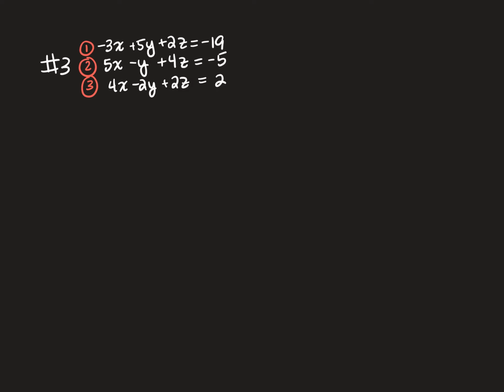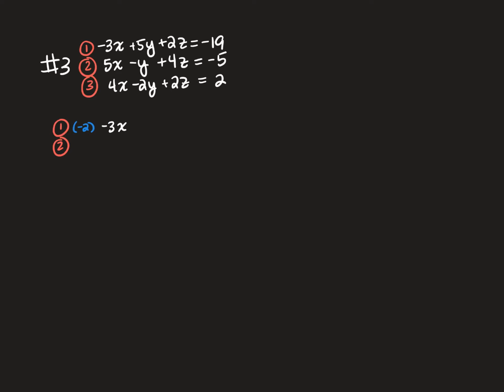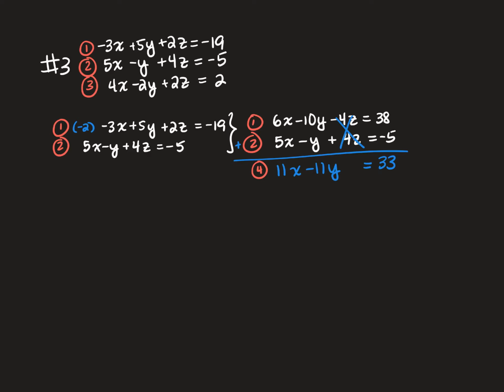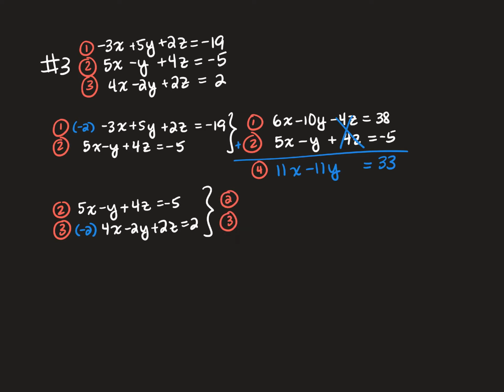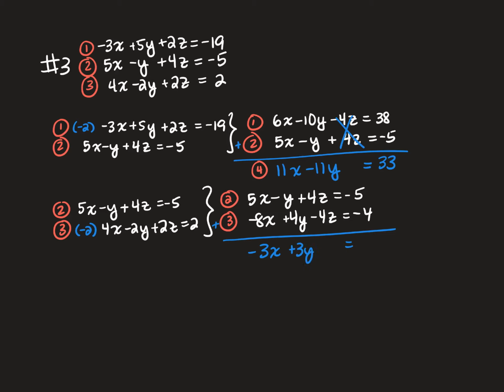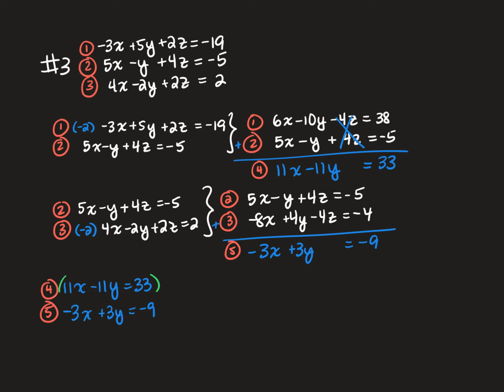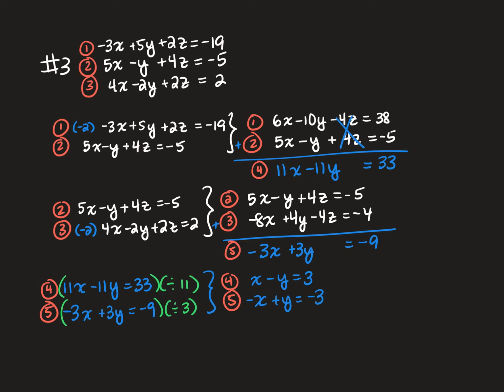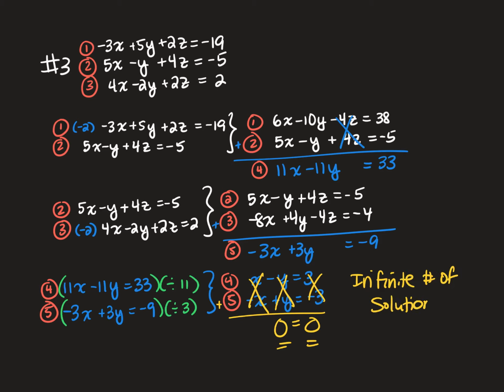Systems of equations #3